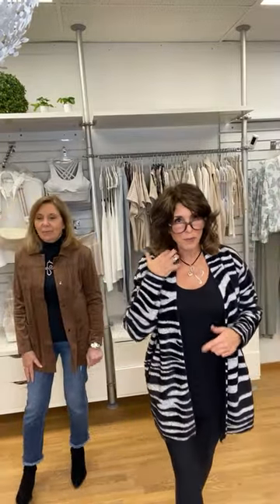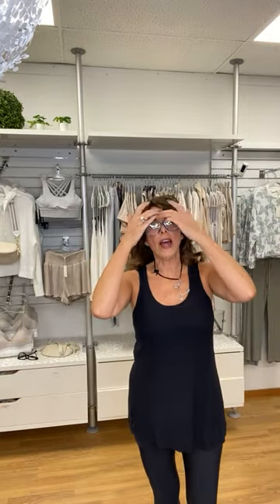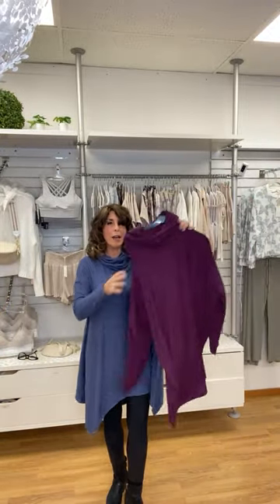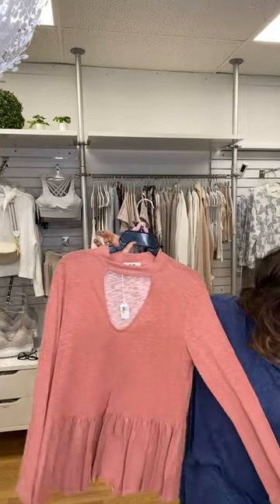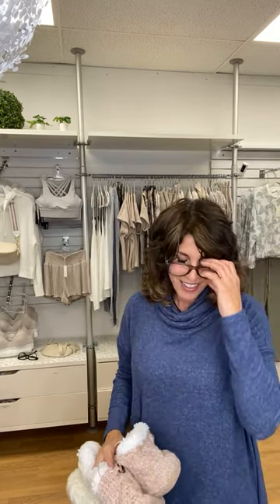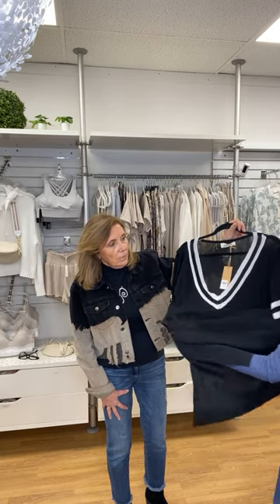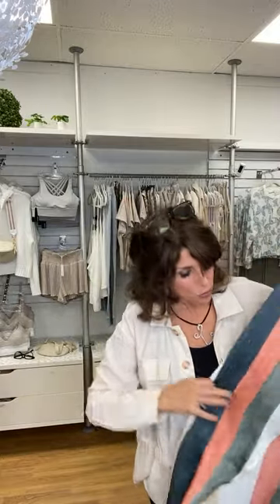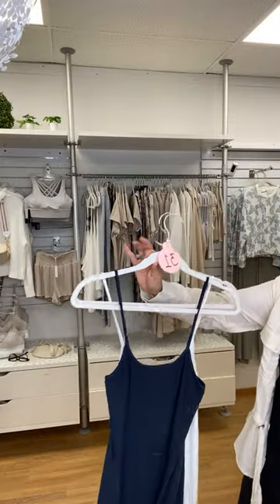Facebook Live Sale 3/9